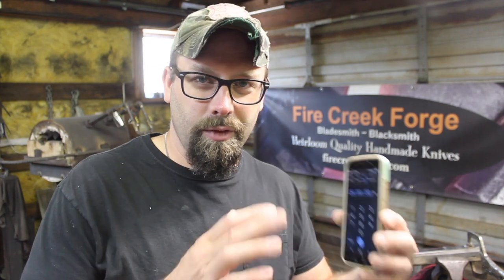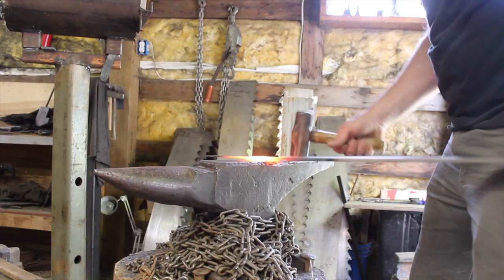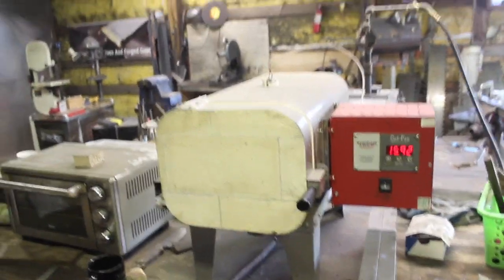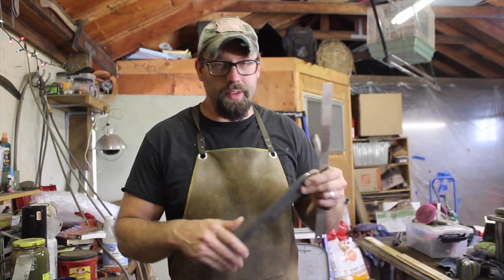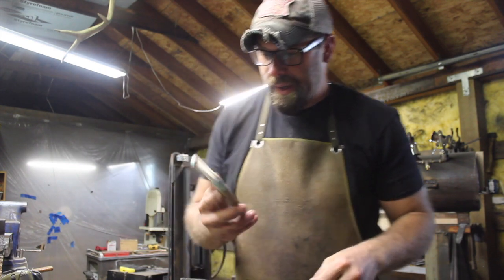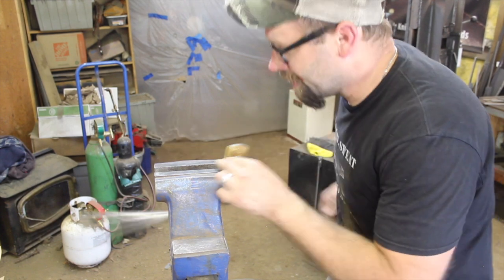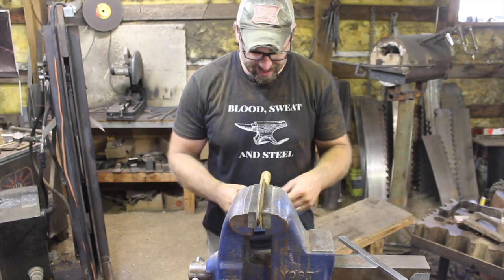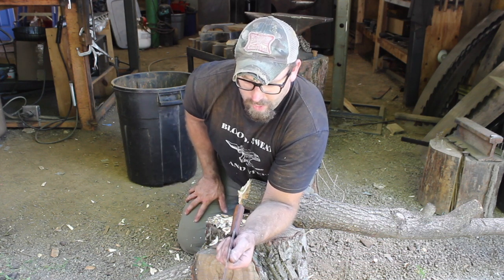Forging An 8.5" Kitchen Chopper In 5 Hours? Forged In Fire Champion Attempts Competition Style Build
Today I'm forging a sturdy kitchen knife, but with a catch: I'm going to try to get it done in 5 hours, much like the first two rounds when I was on Forged In Fire!